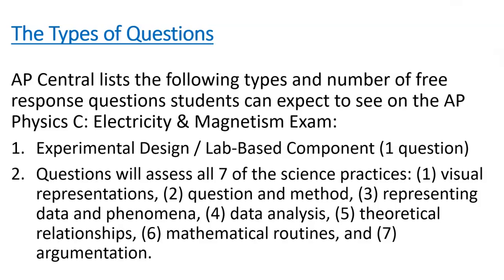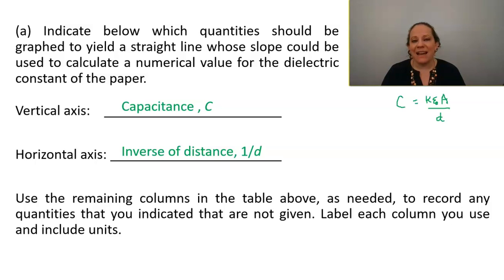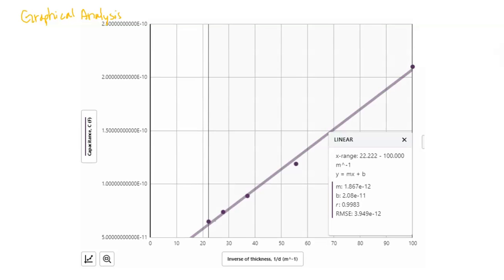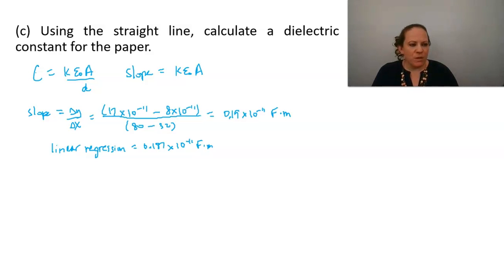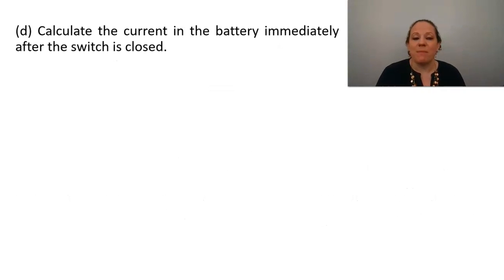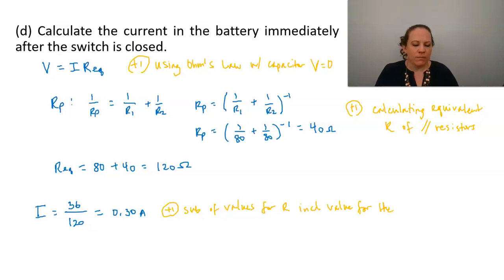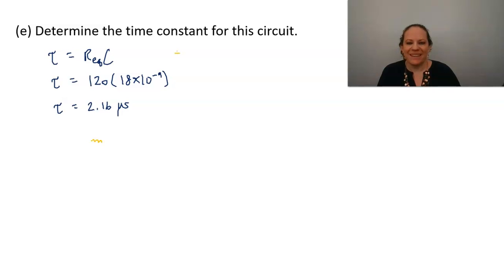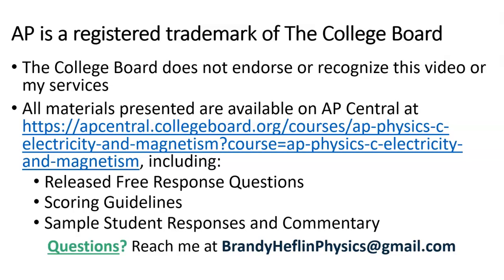AP C E&M Exam Prep 2022 - Experimental Design #2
Welcome to my 2022 video series for AP Physics Exam Preparation! Each week for six weeks, I'll present the solution to a recent AP Physics C: Electricity & Magnetism released free response question to:
* demonstrate the question types,
* highlight typical features of AP FRQ,
* point out potential difficulties, and
* discuss scoring,
all to help students familiarize themselves with how they'll be asked to present their knowledge on the exam. This video is for 2018 Q2, dealing with capacitors, dielectrics, and RC circuits and focusing on experimental design. [Video 4 of 6 for C: E&M]